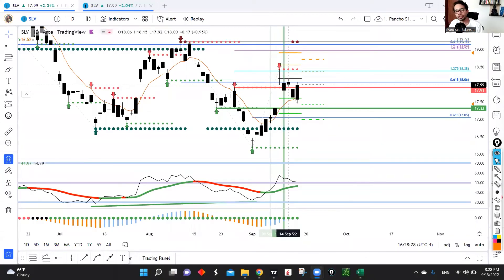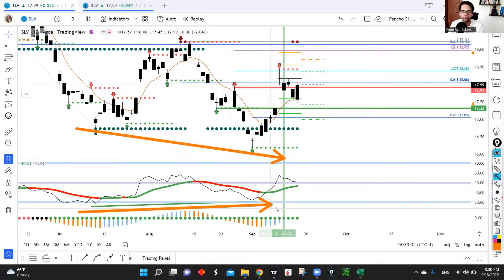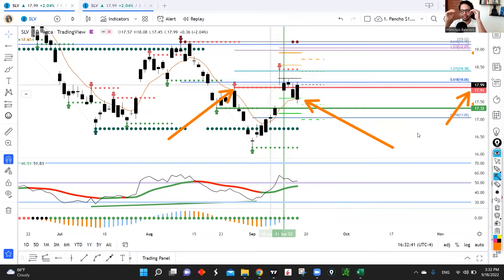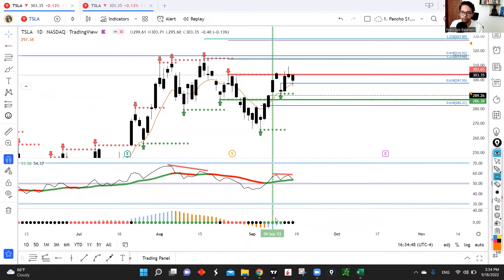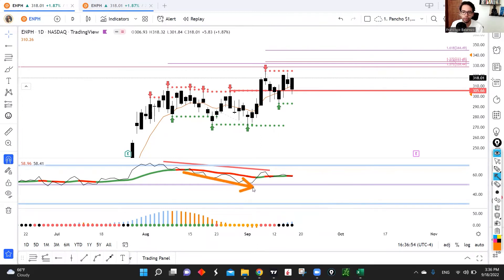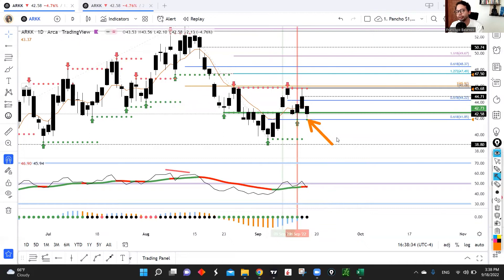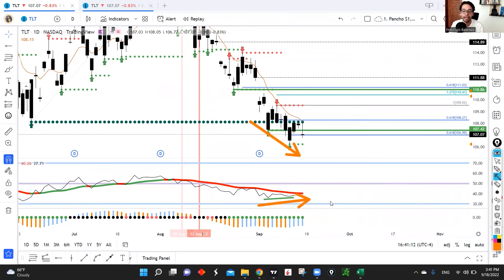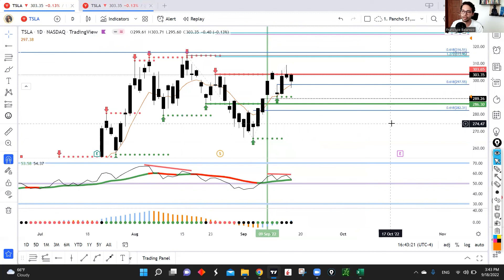What stocks to BUY? - Weekly Watchlist - September 18, 2022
Hey guys!

This video looks at some of the names I'm watching this week for potential bullish opportunities.